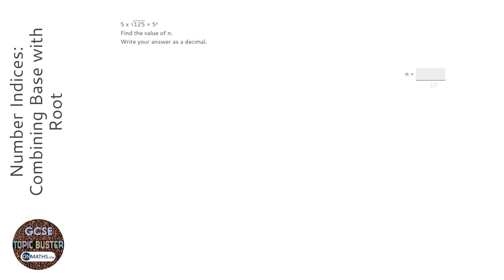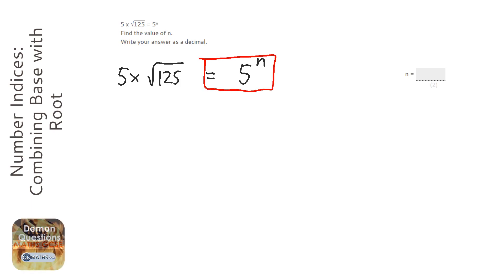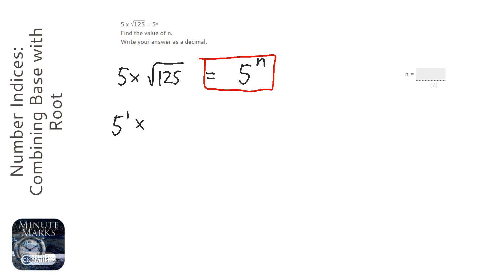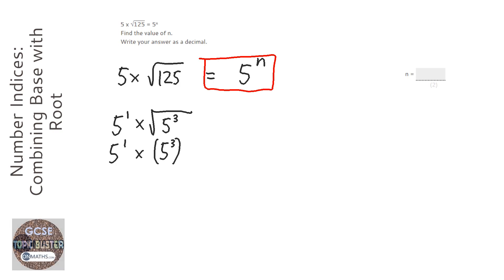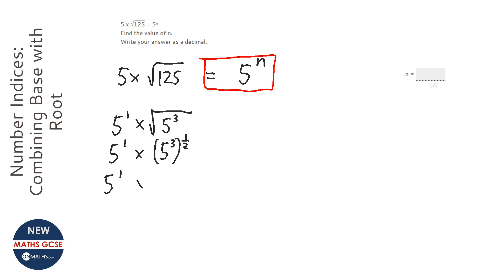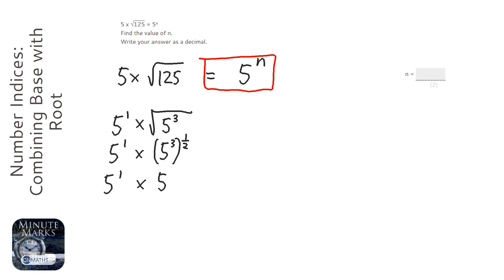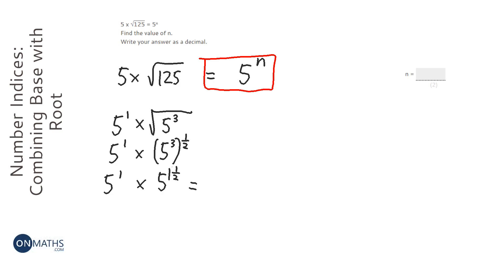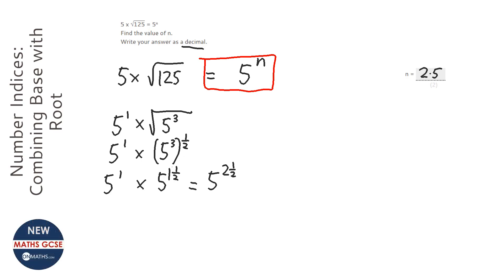Number Indices: Combining Base with Root (Grade 8) - OnMaths GCSE Maths Revision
Topic: Number Indices: Combining Base with Root